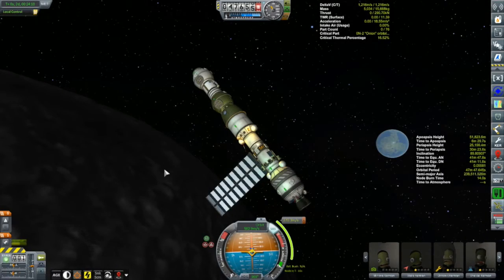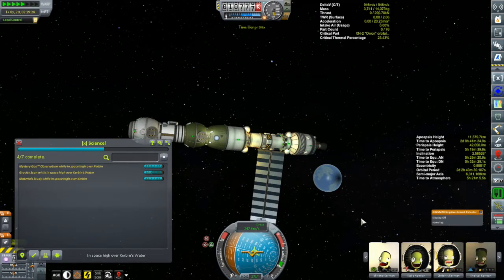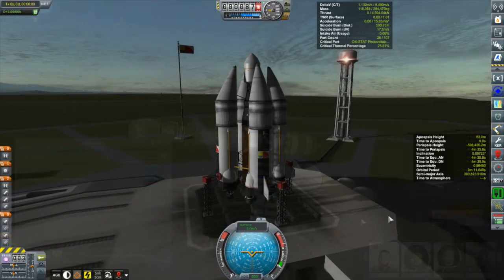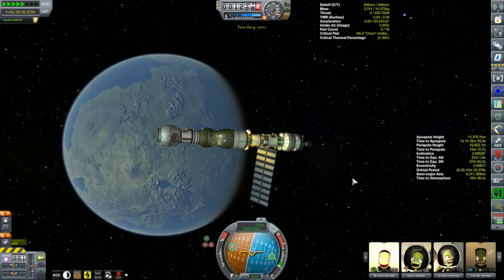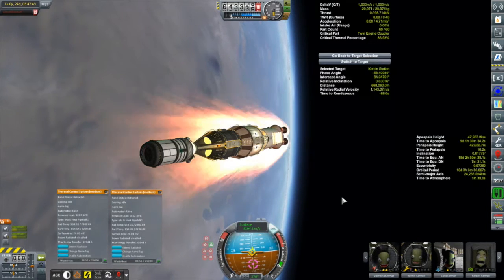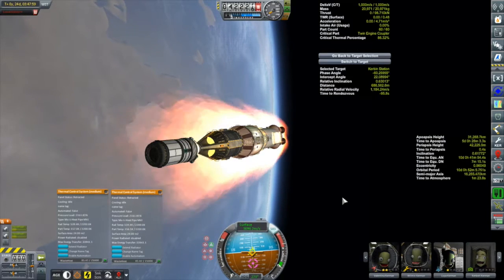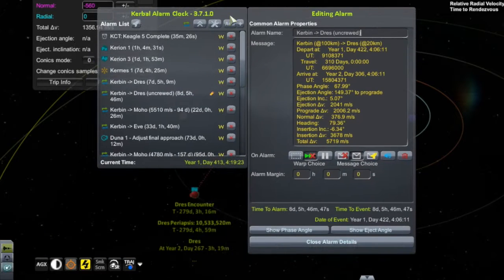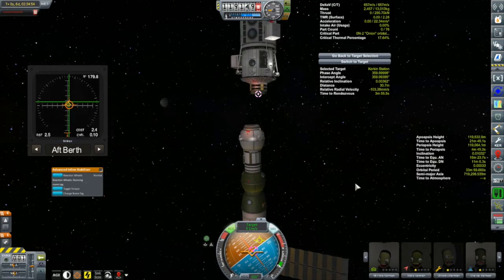KSP Career: Episode 91 - Dialing It In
Days 410 to 416: As the crew of my two Kerbin runabouts make their way home, I launch an uncrewed support vehicle on its way to Dres.  Along the way, I get better at using the Window Transfer Planner.